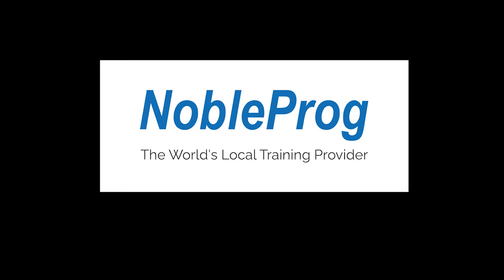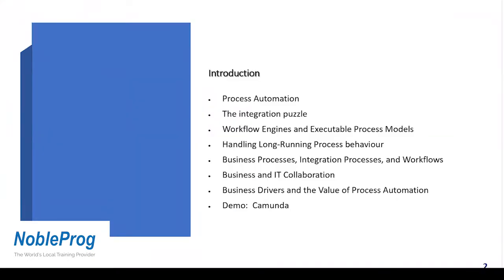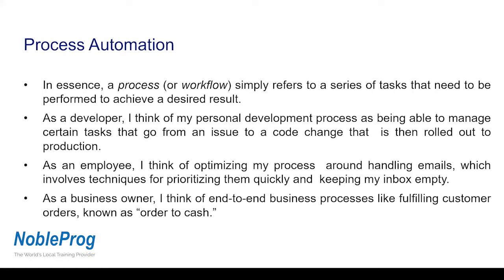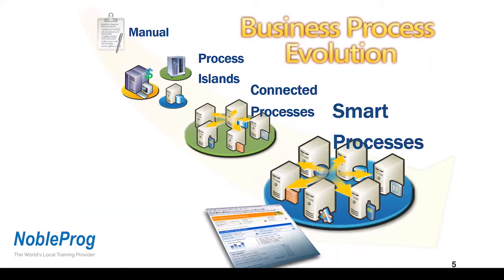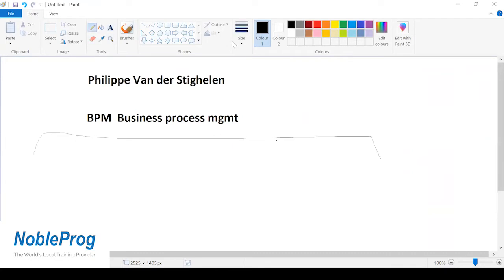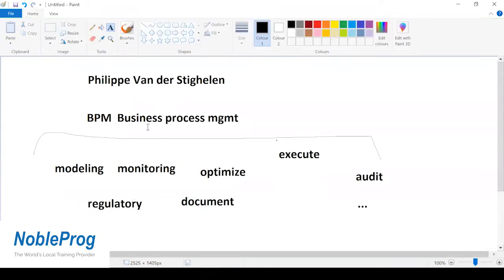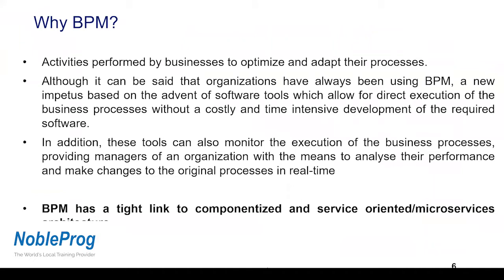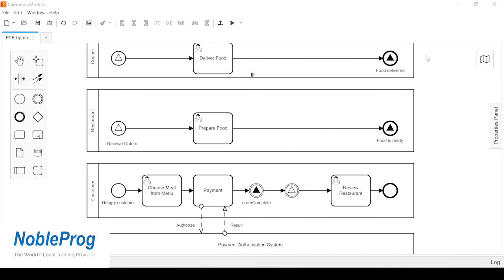Practical Process Automation: Orchestrating Microservices using BPMN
Part of NobleProg UK and NobleProg NL's 'Cup of Tech' initiative, offering free education in IT technology from some of the world's leading practitioners this is 'Practical Process Automation: Orchestrating Microservices using BPMN'.

This was presented live to an audience on 28 May 2021.

Practical Process Automation: Orchestrating Microservices using Business Process Model and Notation (BPMN).